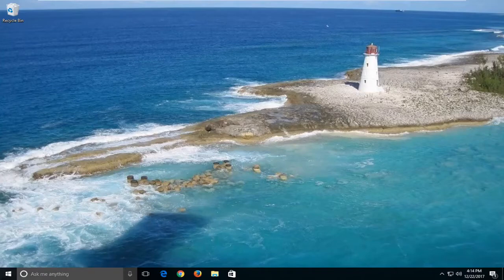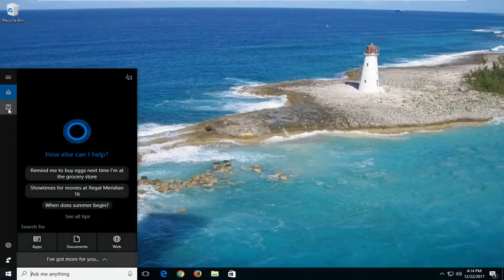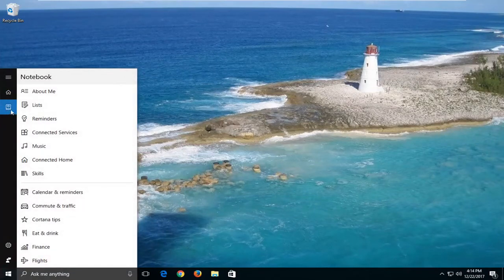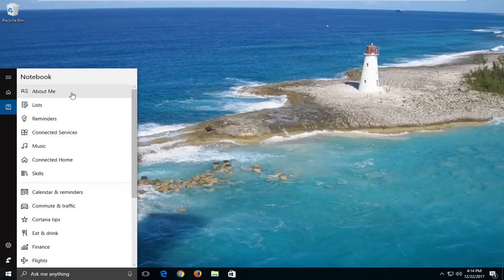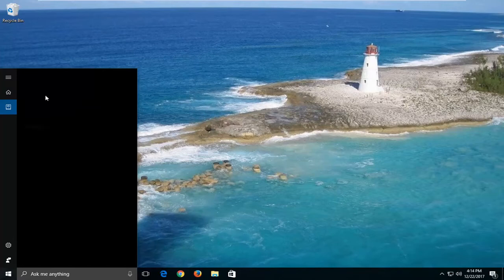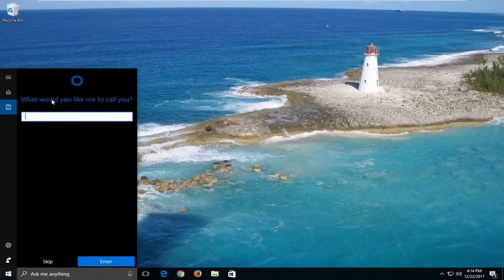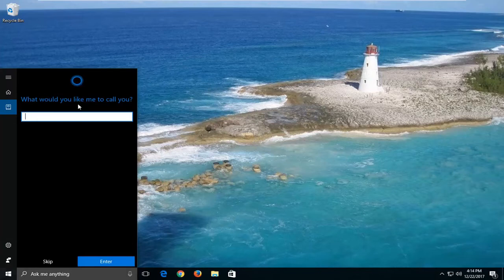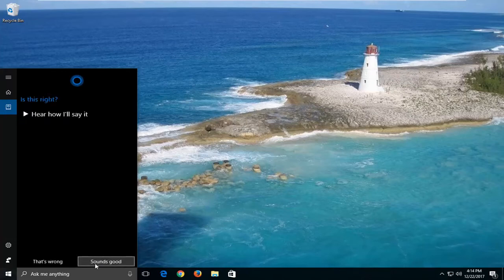How to Change the Name That Cortana Calls Me In Windows 10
How to change the name Cortana calls you in Windows 10.